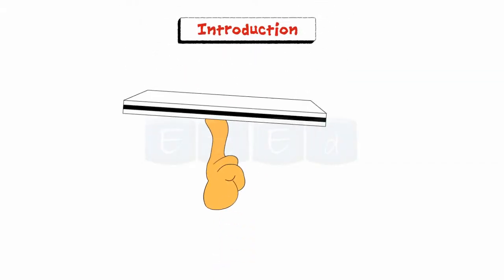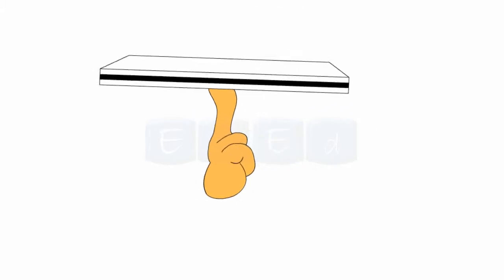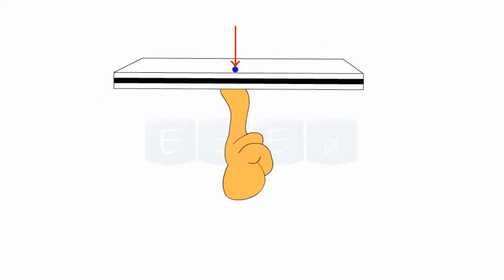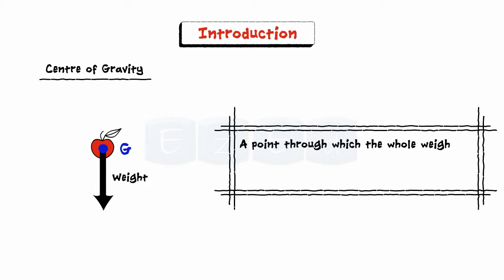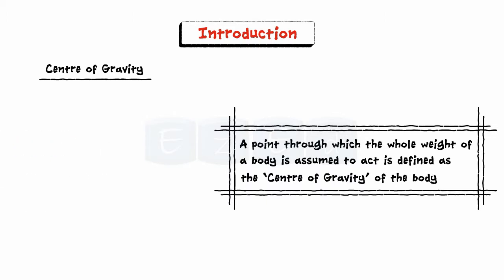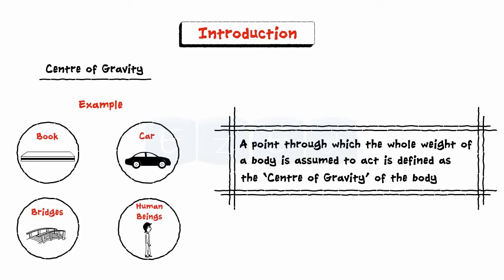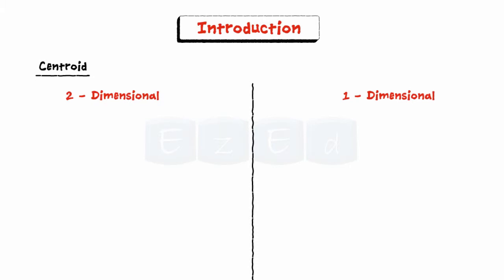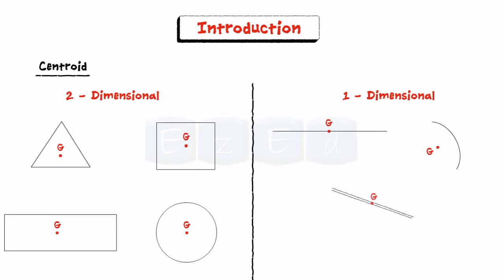Centre Of Gravity And Centroid-Teaser Video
Here is a SNEAK PEEK of Centre Of Gravity And Centroid Video, to watch the entire video log